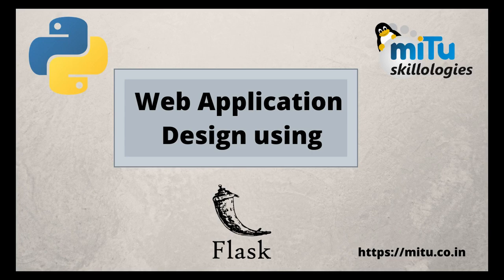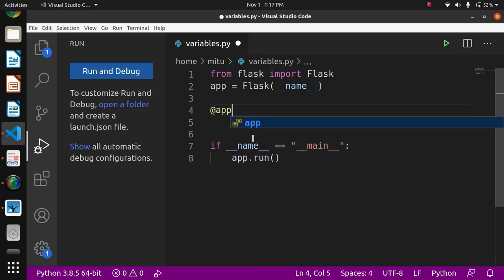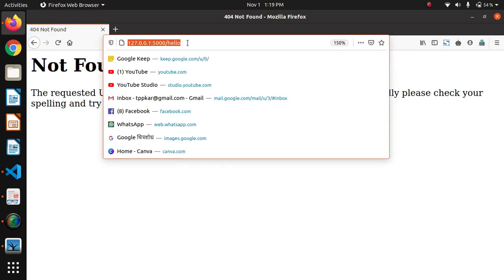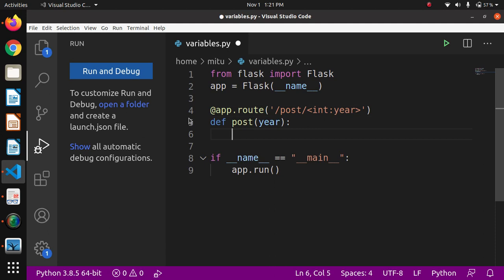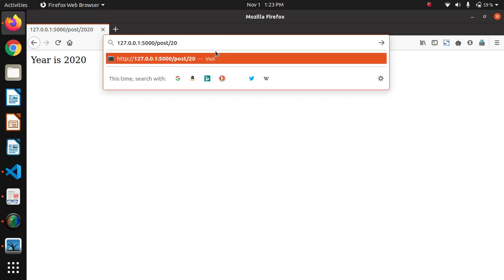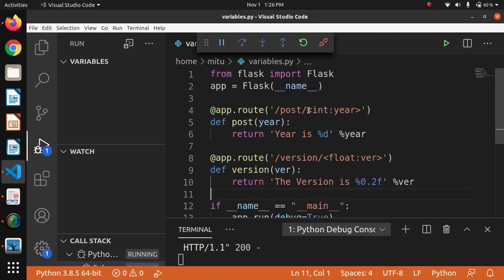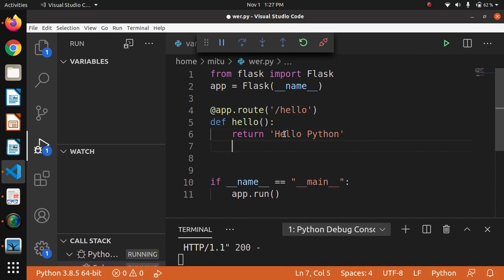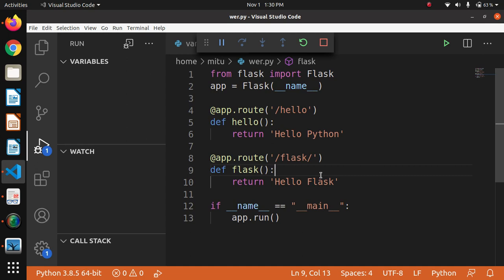Flask Application Development: 04 Variables in Path